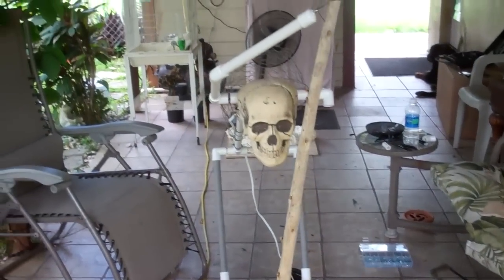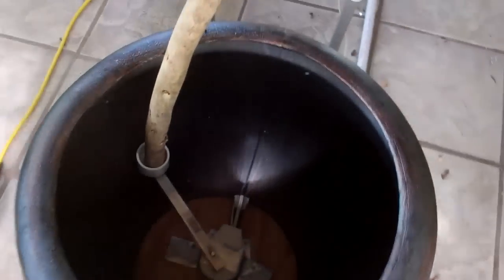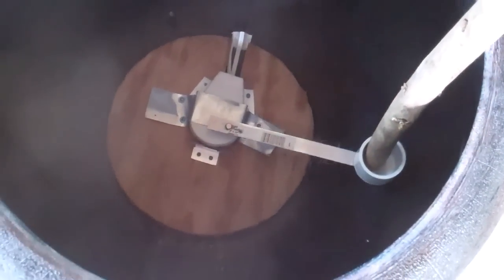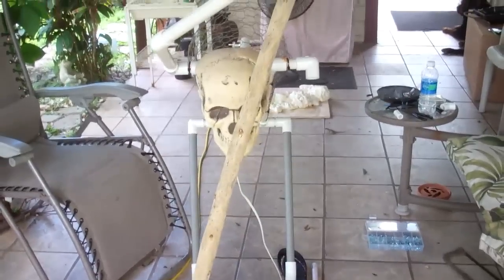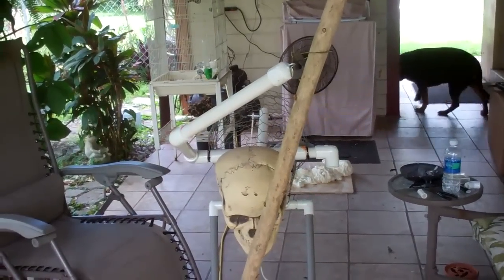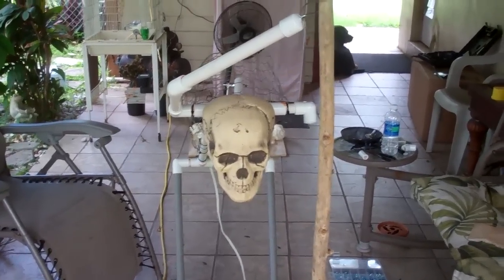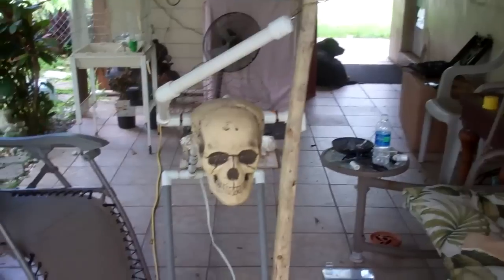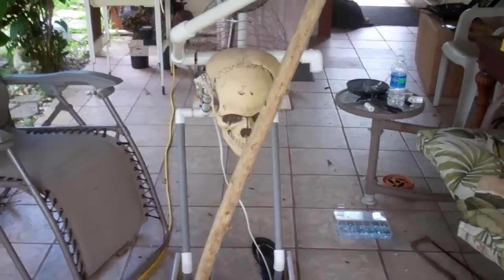The Cauldron is stirring 8D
Just a short video update on my cauldron creep.  I got the motor mounted into the cauldron and added the aluminum shaft and pvc cap to it. I also added the chicken wire "hump" to his back for the movement of his head 8D